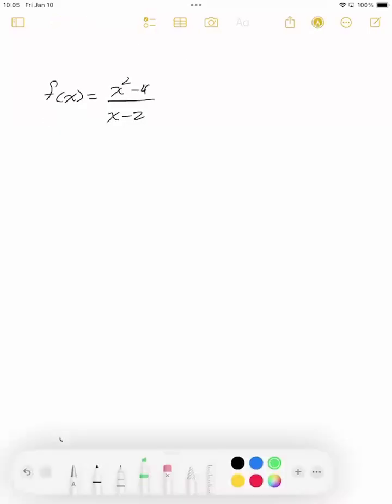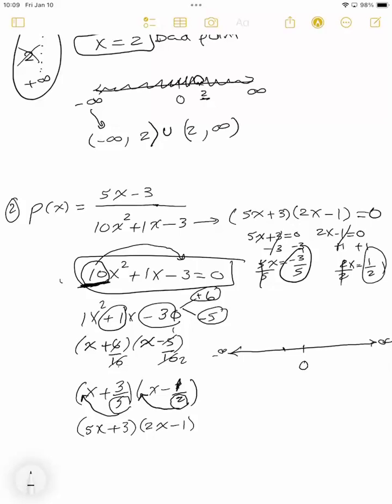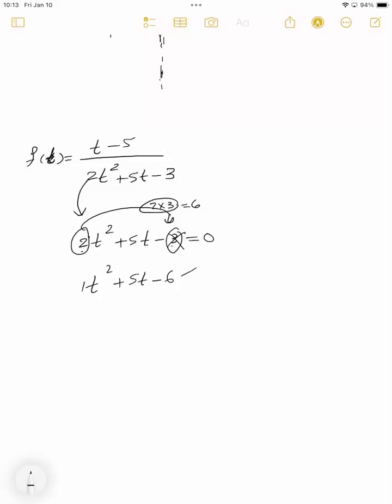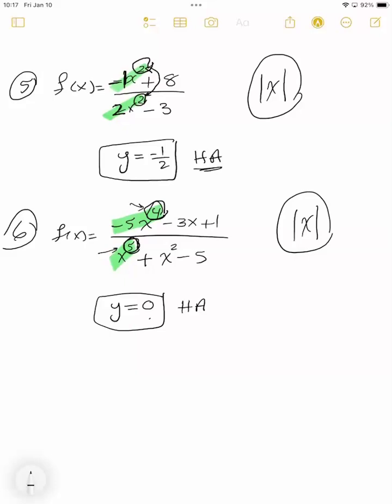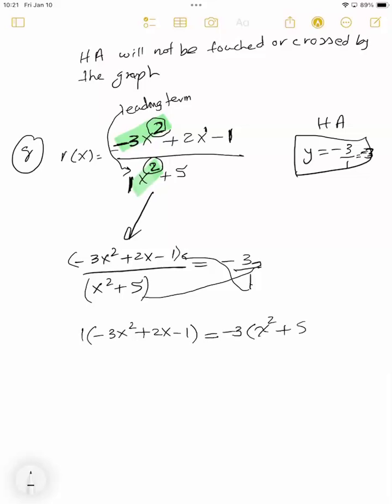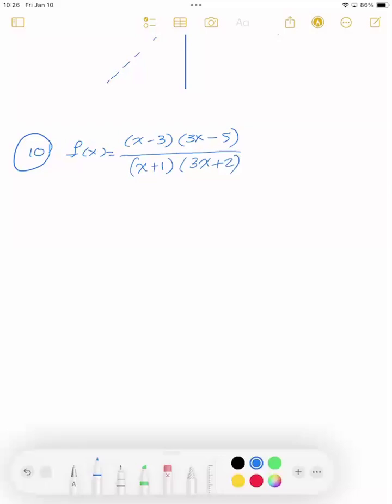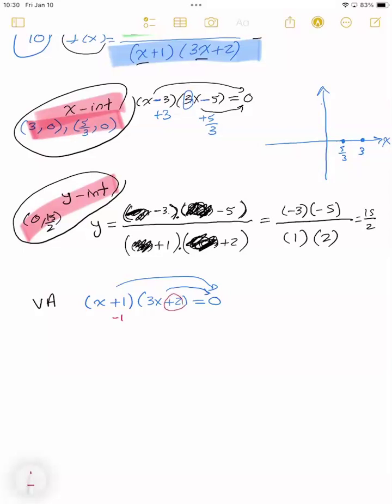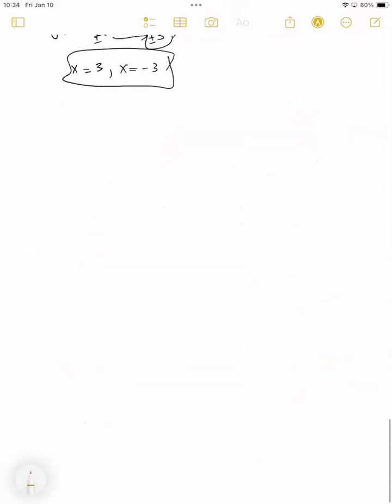HW-2-5 Math-1414 Q1-Q11